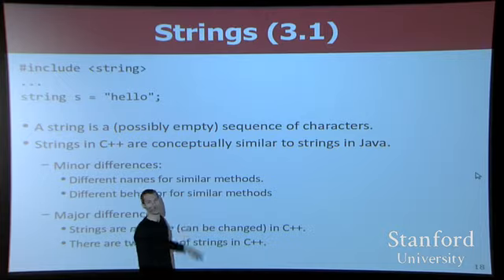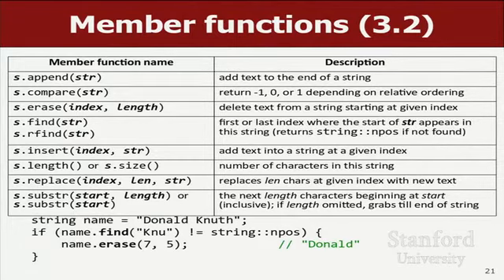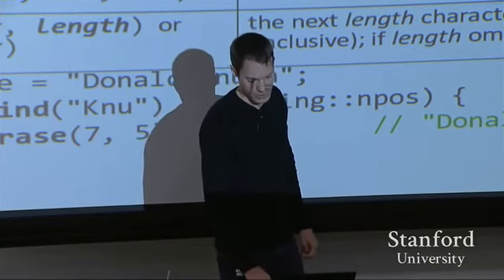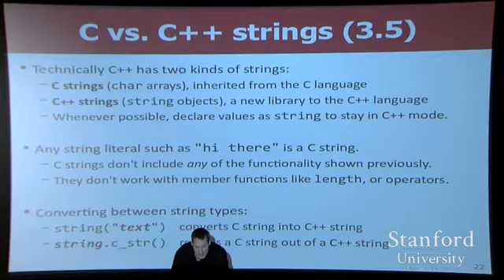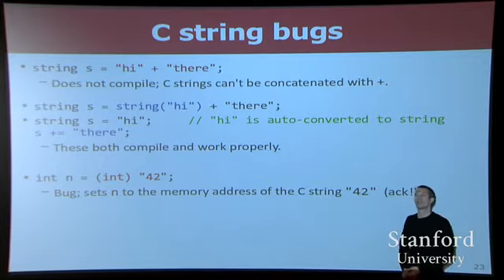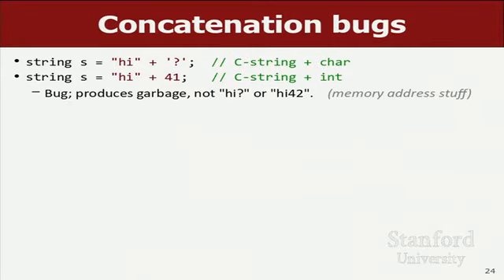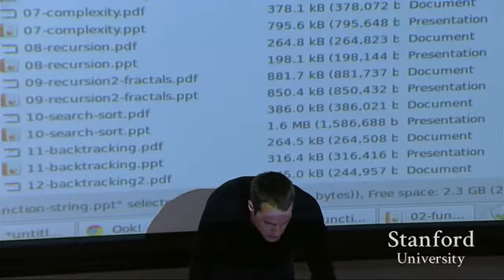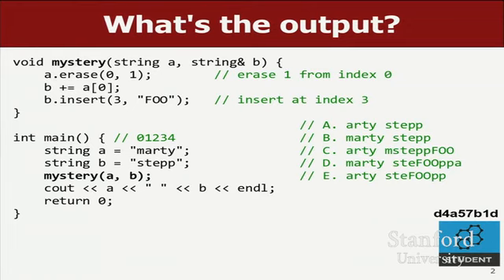L3 CS106B Lecture Strings C++